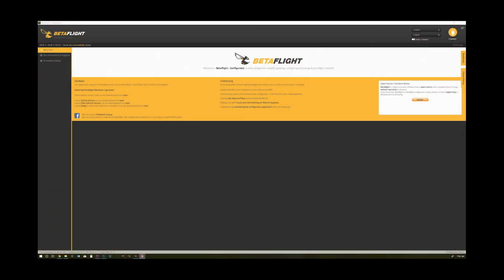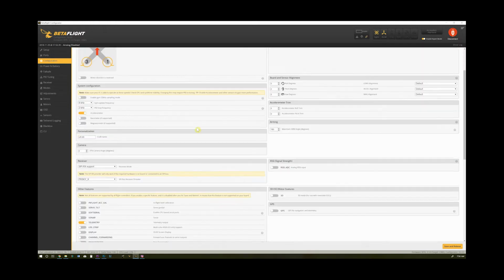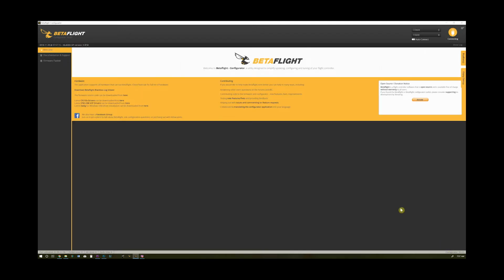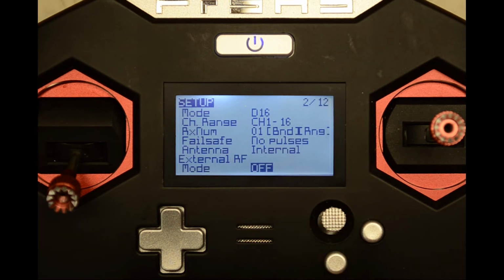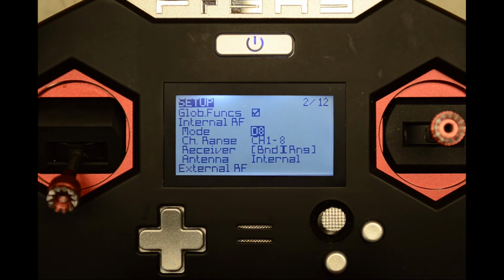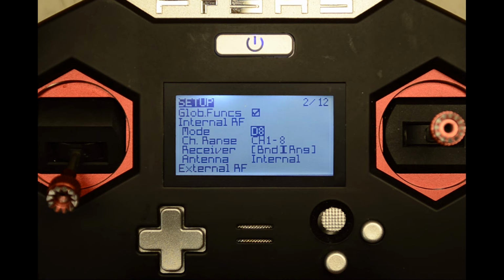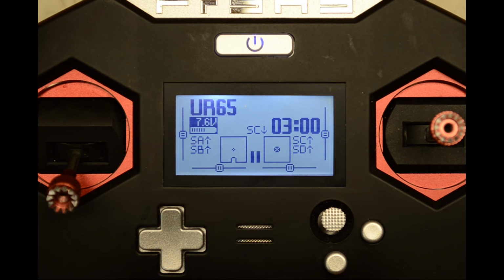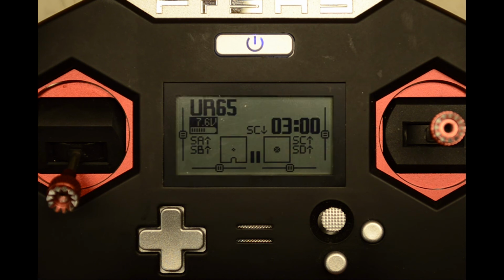Crazybee F3 Failsafe PSA Snapper6, snapper7, ur65, uk65, us65, Mobula7 D16, D8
I have been experiencing random fail safes on all my quads that use the Crazybee F3 flight controller. When the fail safe happens it isn't like any normal fail safe it acts like a complete lockup and control can not be restored unless the FC is power cycled. This only happens when you use the FRSKY_X mode and not the FRSKY_D mode.

If you have any comments or questions please post them below, And if you know why this board has this issue please let us all know, it would be greatly appreciated!

10% good untill november 22nd!